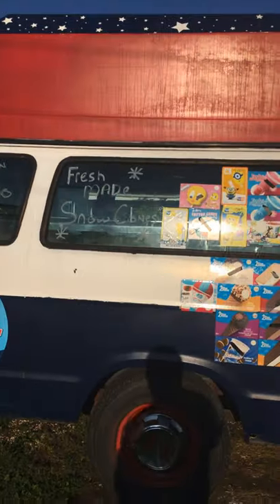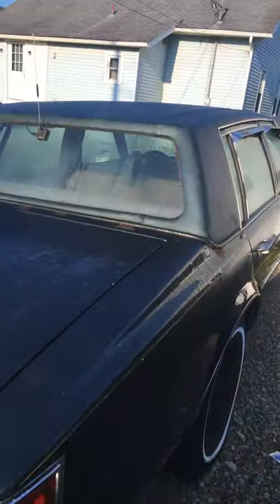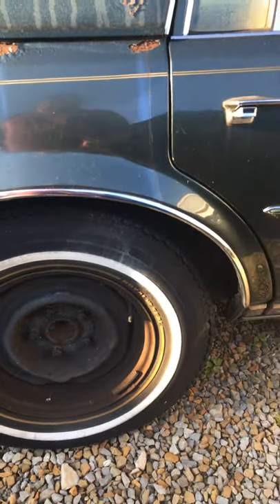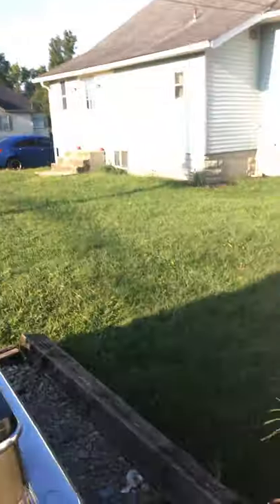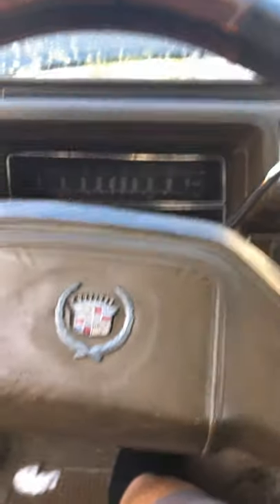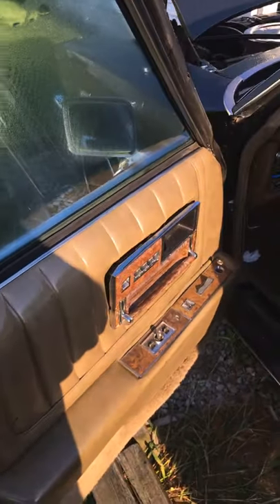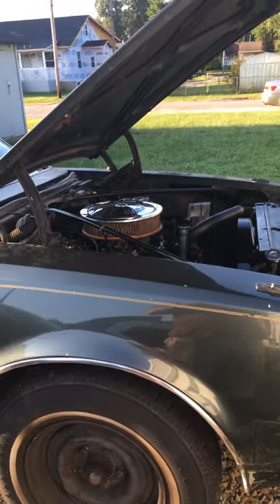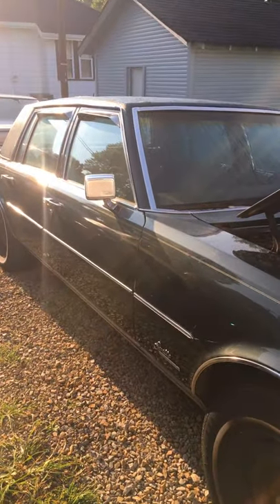Ice cream ninjas. 79 seville update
Barn finds